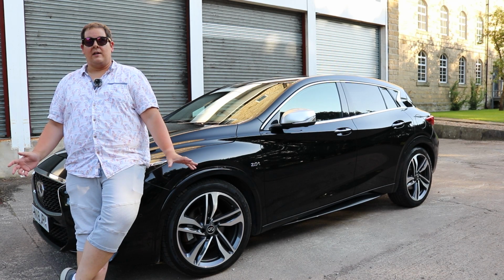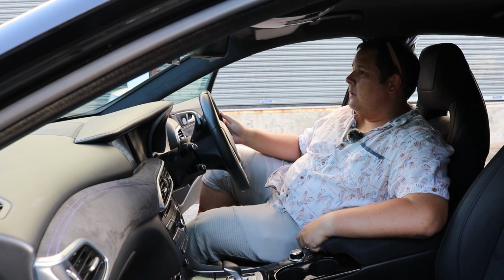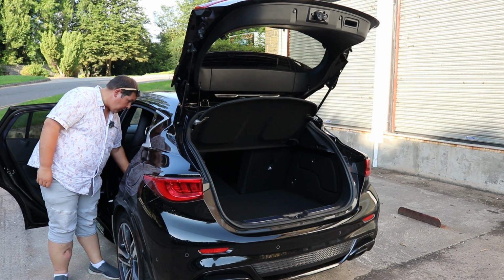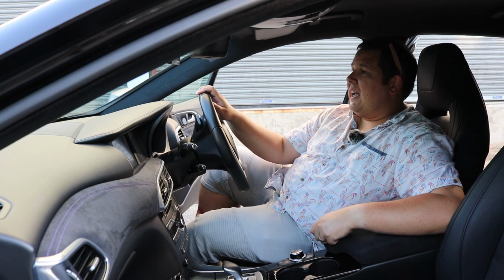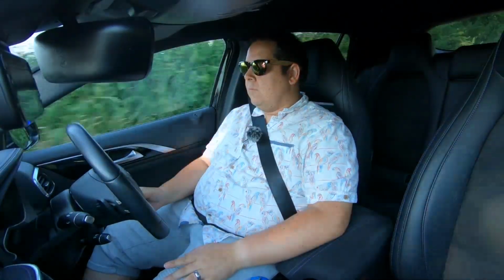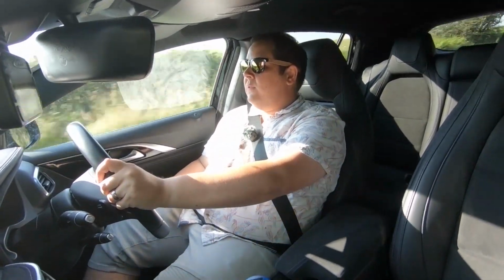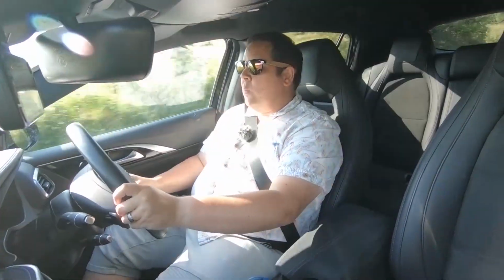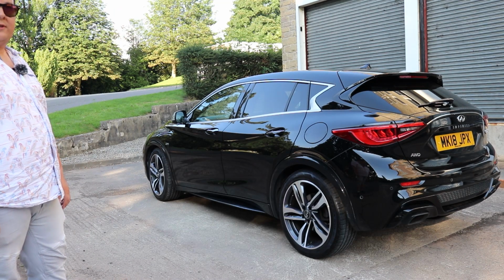Infinity Q30 - the crossover you've never heard of - Review & Test Drive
We take a look at this rare crossover from Infinity and see if it is a worthwhile consideration over an Evoque or similar.